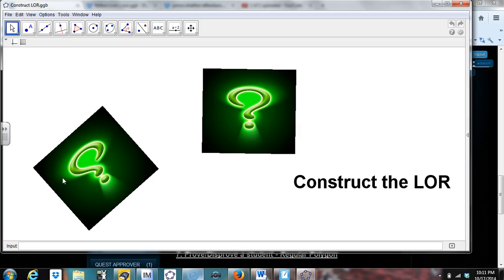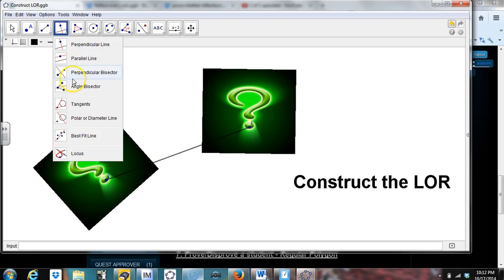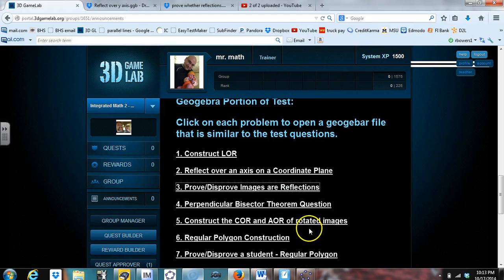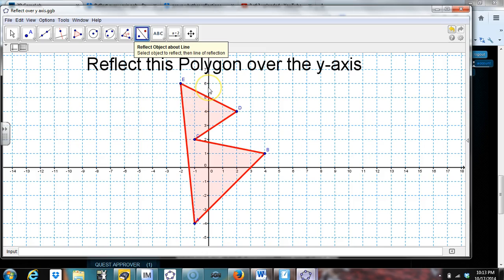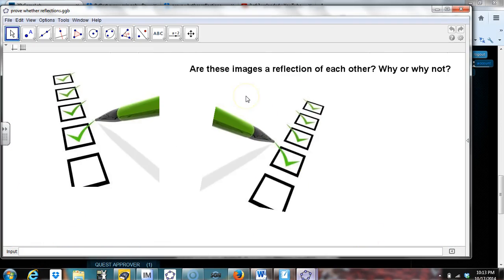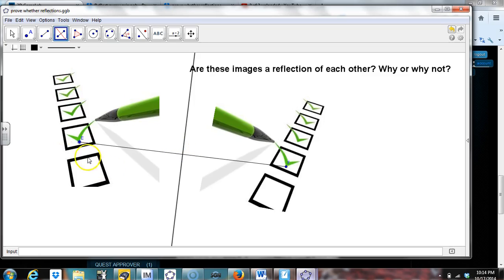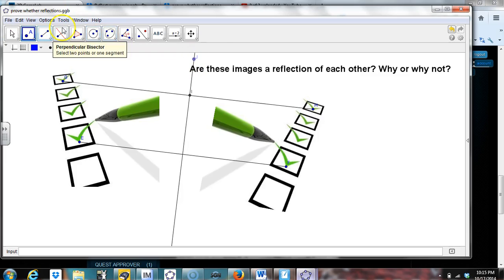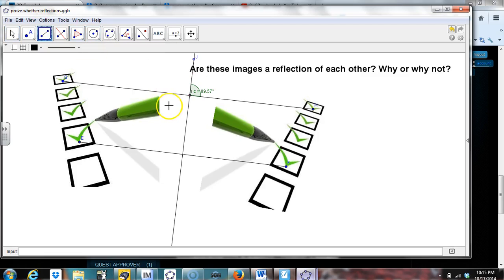Test Review Geogebra Portion #1 thru #3